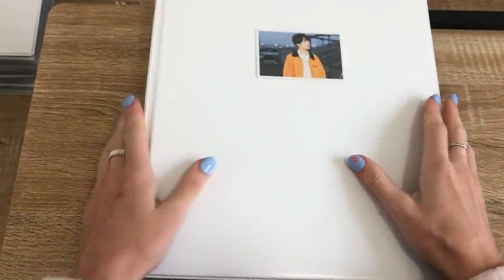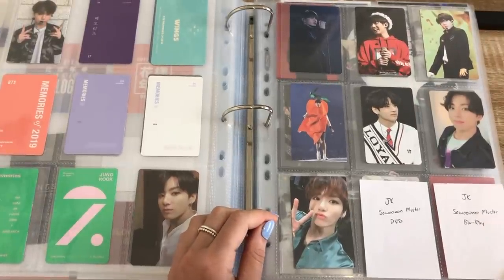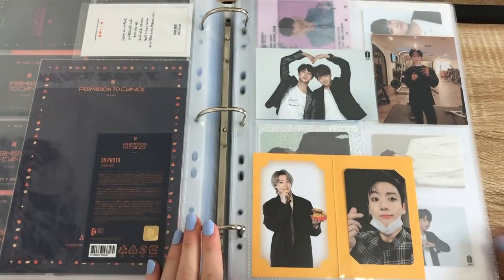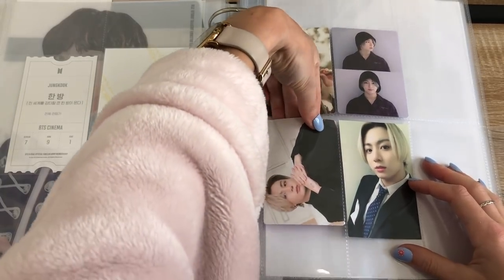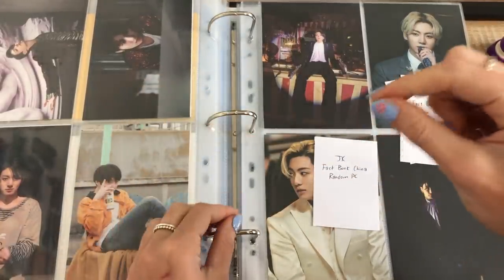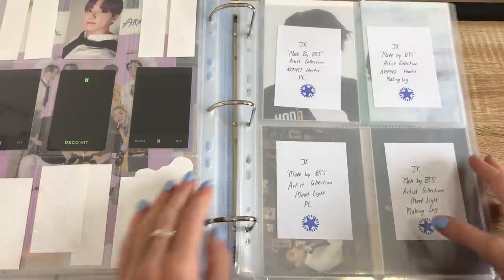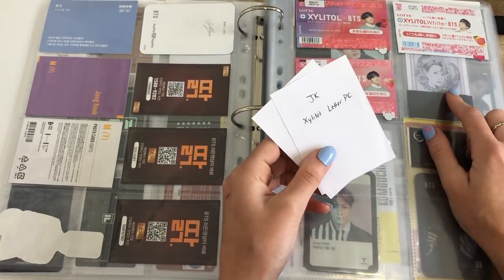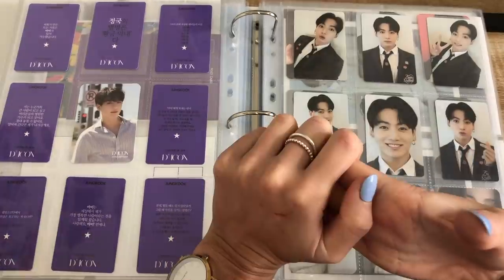BTS Jungkook Photocard Binder Update ~ help me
Hello everybodyyyy!! How are you today??
Even editing this I already want to fix a lot of my layouts and order of my collection 😂 hmmmmm

Supplies:
Andy Jack Pockets FINDING ALTERNATIVE CURRENTLY.
Extra Large 4 Pockets
Ultimate Guard 8 Pocket Premium Penny Sleeves
Ultra Pro 4x6 Soft Sleeves
Ultra Pro 5x7 Soft Sleeves